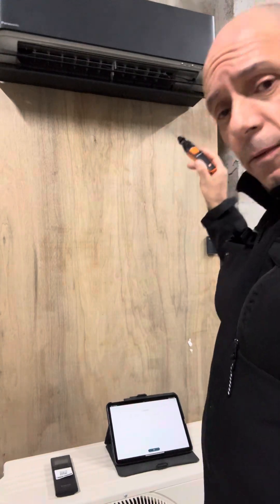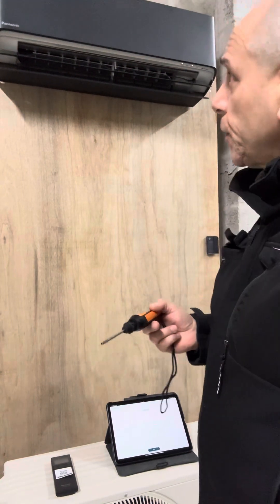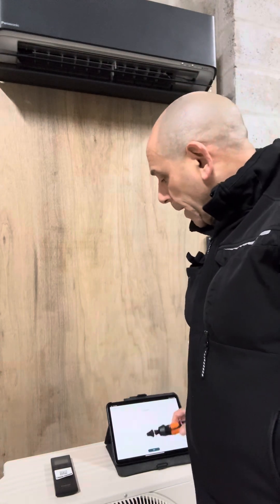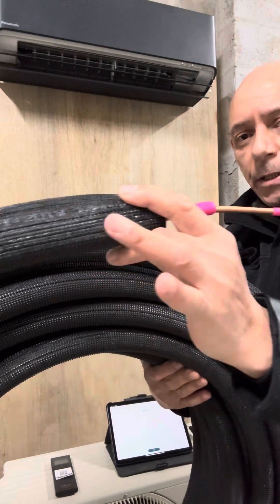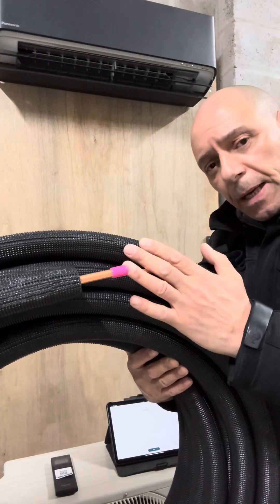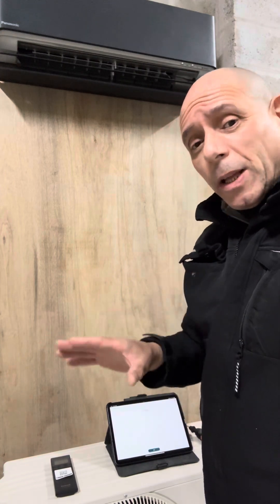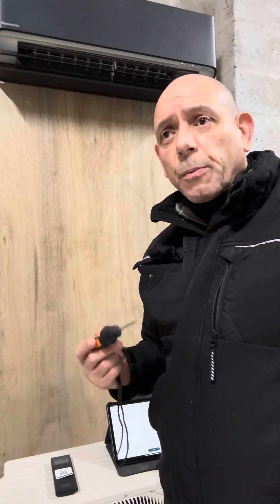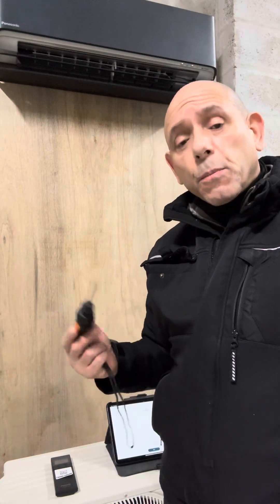Air To Air Heat Pump | Healthier Home Environment UK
As the Panasonic Etherea operates it purifies the air in the room using Nanoe X technology. For Homeowners seeking a healthier home environment the Etherea air to air solution is certainly a great contender to deliver. The Panasonic Air to Air units have some of the best SEER and SCOP figures on the market.
For installation the systems are straightforward to install. Pipe connections are 1/4" and 3/8" and the electrical connection is powered by 16A fuse or smaller on some smaller sized units.